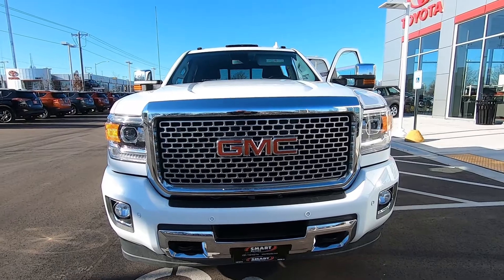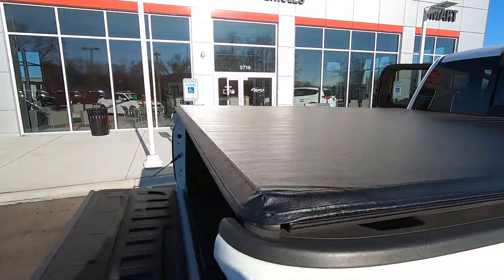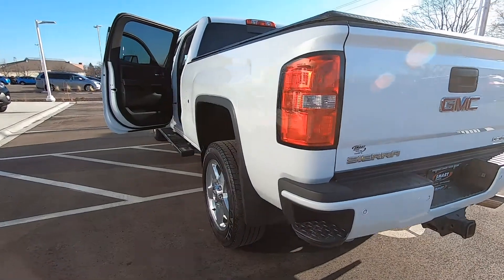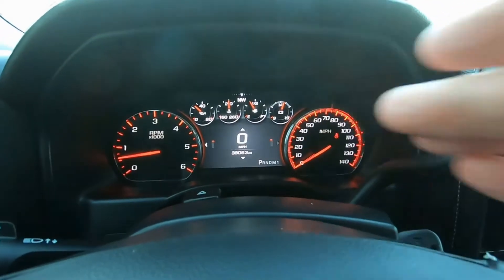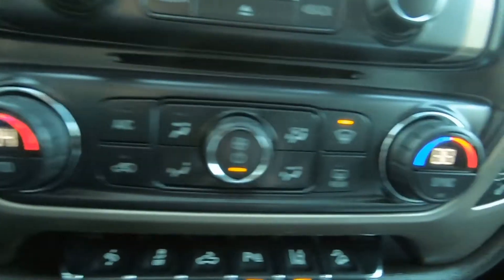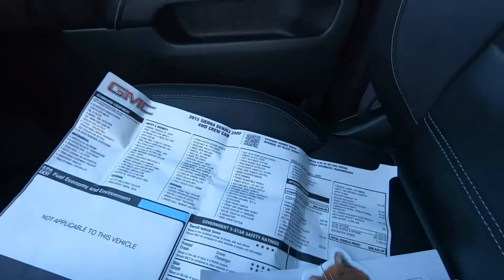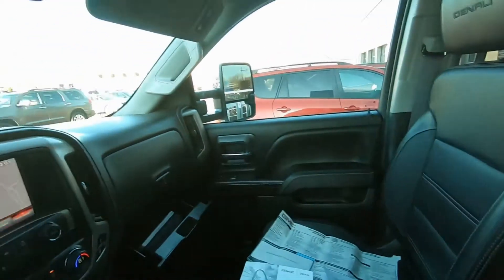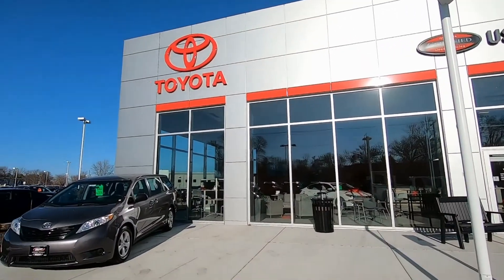2015 GMC DENALI 2500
Here’s a great 2015 Denali 2500